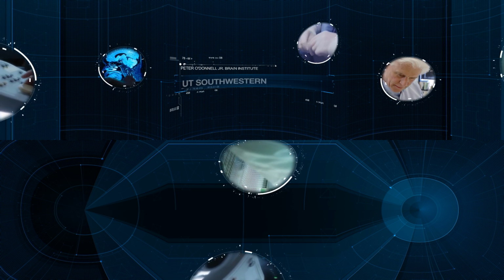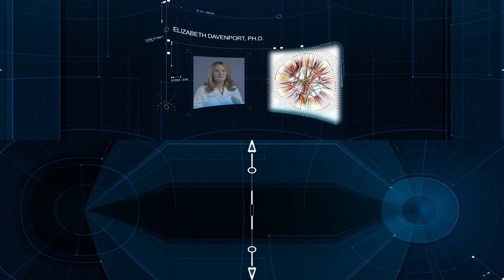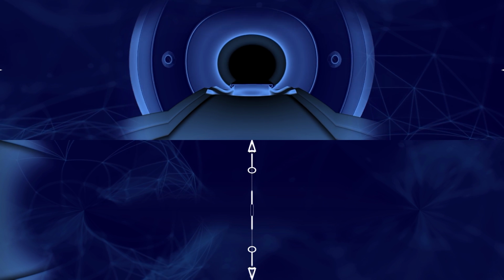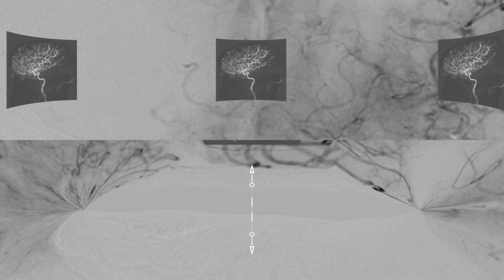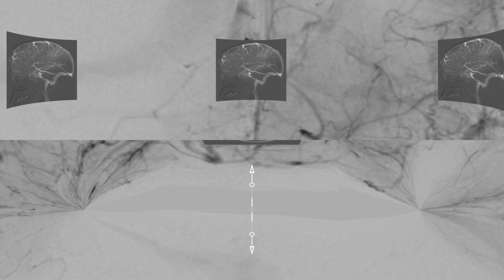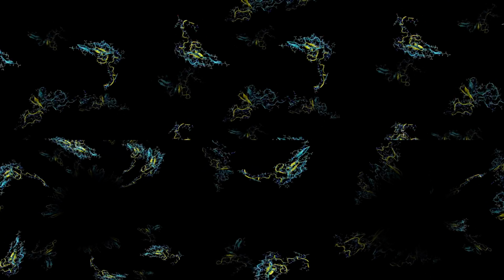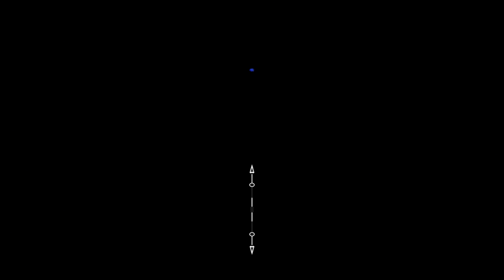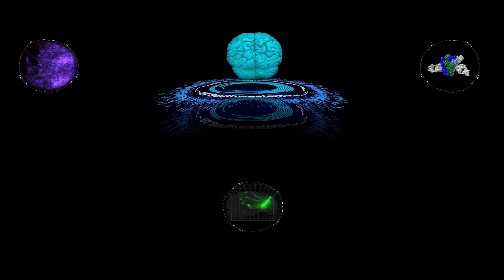NeuroSphere 360 - Voyage into the Brain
The Peter O’Donnell Jr. Brain Institute takes you on a journey deep into the brain to see what the forefront of neuroimaging looks like.